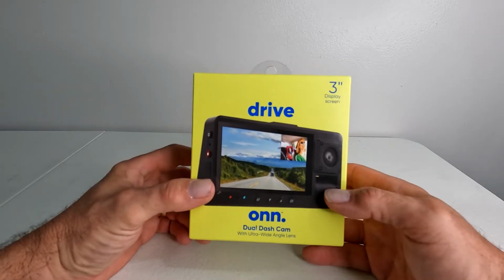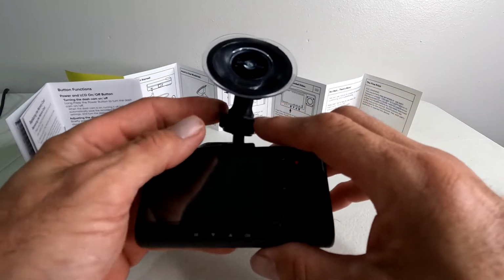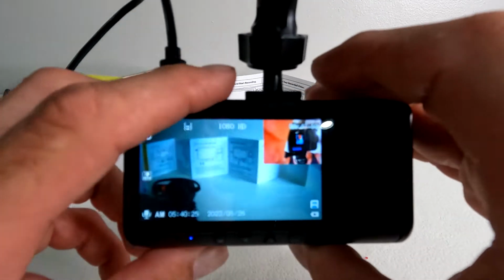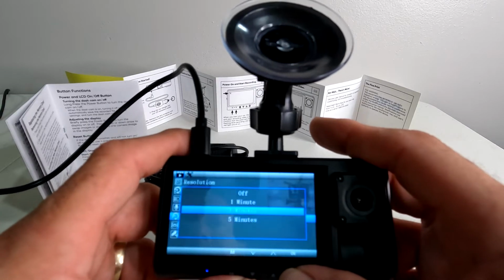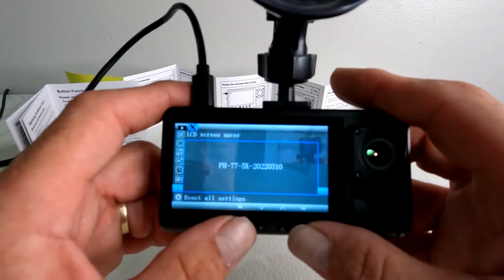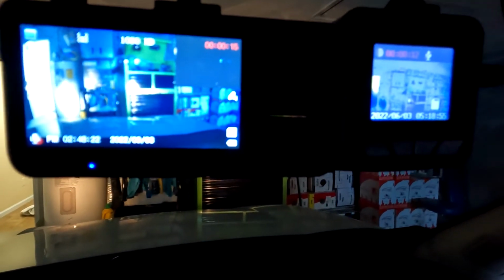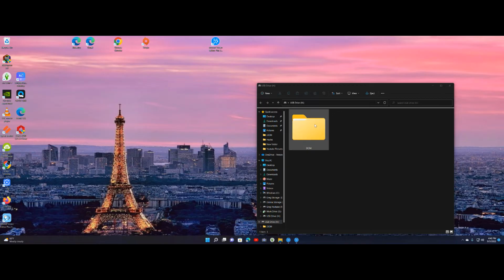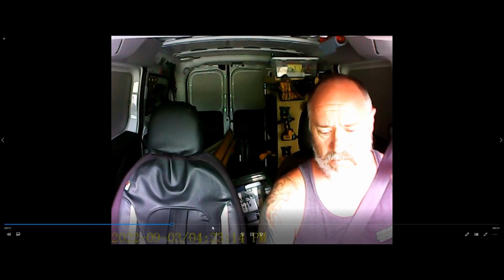Onn Dual Dash Camera Review Installation Setup Cheap Dash Cam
Dashboard Camera from Walmart

ONN Dual Camera setup and review.  Inexpensive way to protect yourself in case of a an accident.  Not the best camera in the world but would work perfectly in a work situation or just to keep you protected from fraud.  Records inside and outside of the vehicle.  If you were wanting to use this for a trip to record the road, probably not the camera for you, I would suggest a 4K camera, not going to get for $40.00.  The best part is it comes with the memory card which is not normal. That alone is around 20.00 making the camera worth 20.00, so hard to beat the price.

Product details

Don't miss a thing! Whether you want to be the next Internet sensation by catching a high-speed car chase or just want to lower your insurance premiums, our onn. Dual Dash Cam with Ultra-Wide Angle Lens will be the extra set of eyes you need! Capture high resolution, wide-angle video day or night and audio via the built-in microphone. Film the action of the world outside your vehicle, plus your passenger's responses inside as well. You can never tell when something exciting will happen, but now you're ready for it! Drive onn. with our onn. Dual Dash Cam with Ultra-Wide Angle Lens.

We're onn. to something here. We took the hassle out of buying electronics and built a brand that's fresh and simple. With delightful pops of color, finding the right product has never been easier. Say goodbye to stressful decision-making and fear of the electronics aisle. Our mission is simple... to deliver great products and make it easy. Choose onn. and get back to using your brainpower for the important things in life.. like pondering the question, "What should I binge watch this weekend?"

onn. Dual Dash Cam with Ultra-Wide Angle Lens:
Ultra-wide (120 degree angle) full HD 1080p resolution forward facing camera with better low light capability
Rear-facing IR night vision camera with 105 degree wide-angle lens records activity inside and behind the car
Large 3" LCD screen displays front or rear images or both together with picture-in-picture technology
Record and keep track of interior and back-seat occupants day or night*
Built in microphone and speaker
Parking lot sensor starts recording when an impact is detected
2 MP front-facing CMOS sensor
What's in the Box? 1 Dual Dash Cam, 1 window mount, 1 16 GB microSD memory card, 1 12V car charger with Micro-USB cable 11.5 ft (3.5 m), and 1 Quick Start Guide